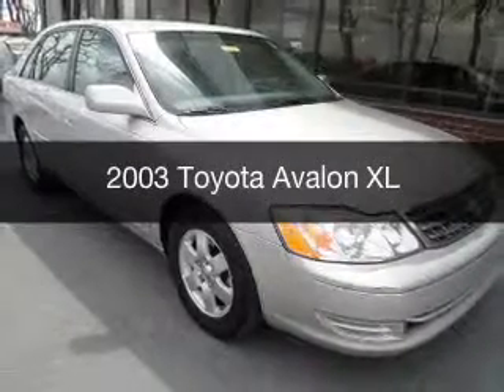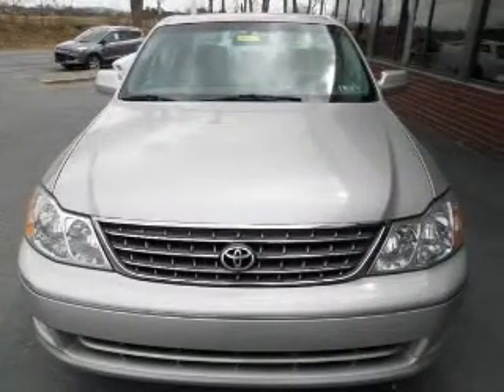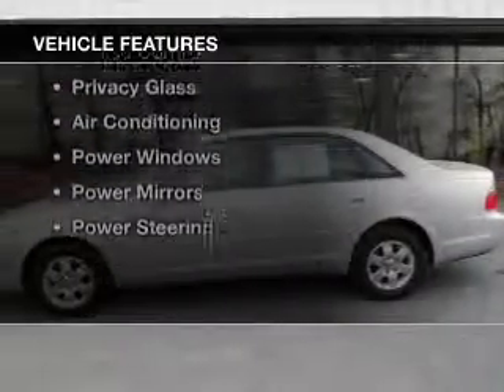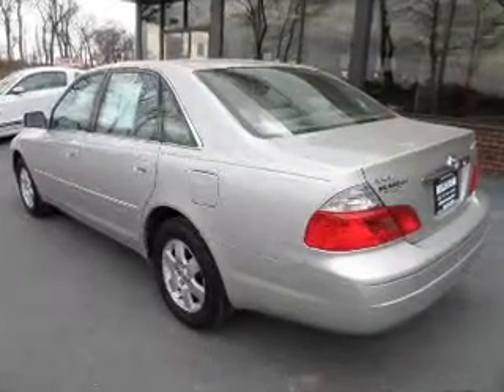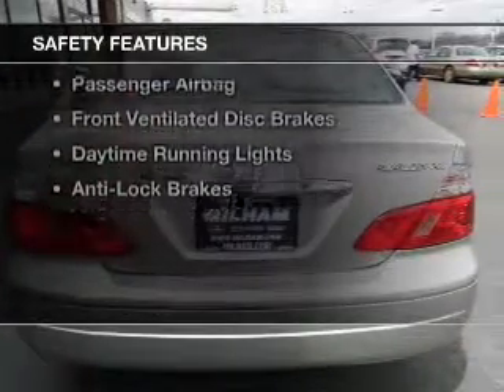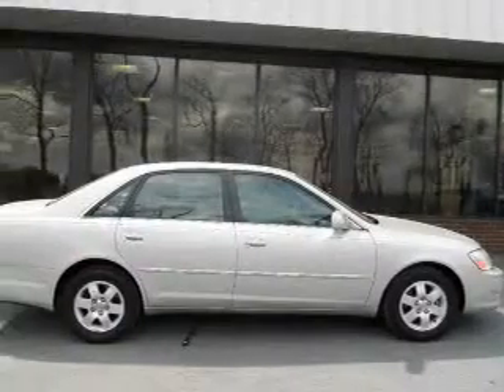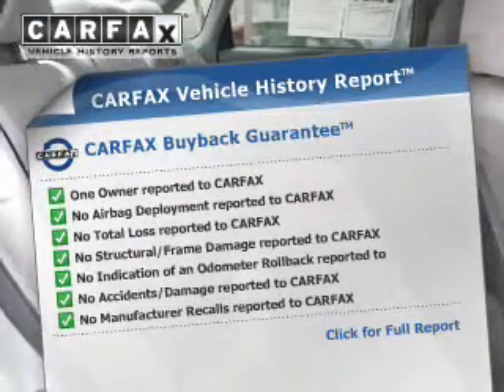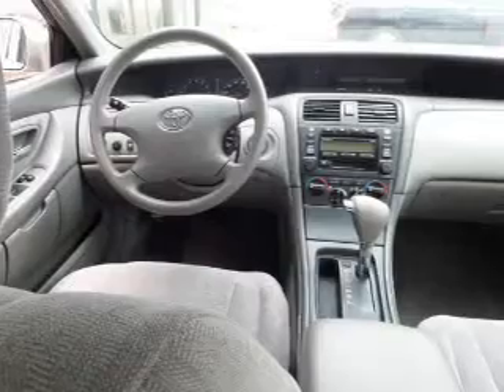2003 Toyota Avalon - Easton PA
Phone:
Year: 2003
Make: Toyota
Model: Avalon
Trim: XL
Engine: 3.0 liter 6 cylinder 24 valve MPFI DOHC
Transmission: 4-Speed Automatic
Color: Lunar Mist Metallic
Mileage: 162236
Address:
3810 Hecktown Rd.Route 33
Route 33